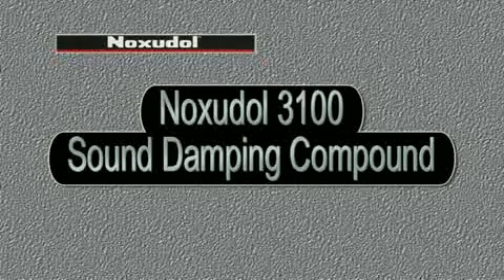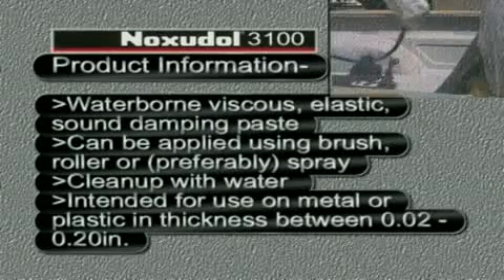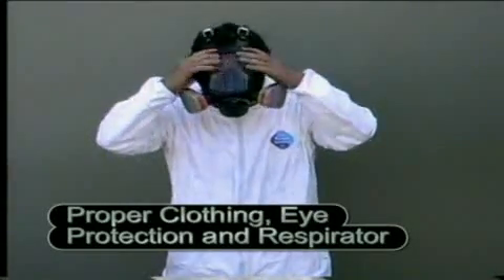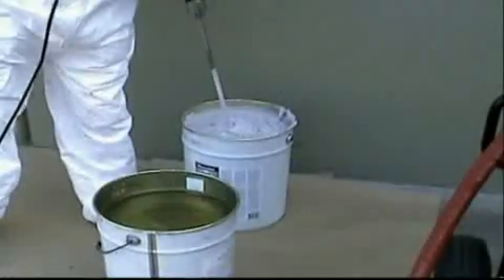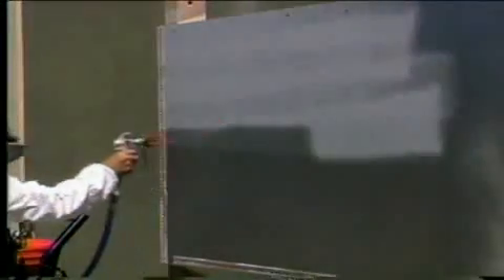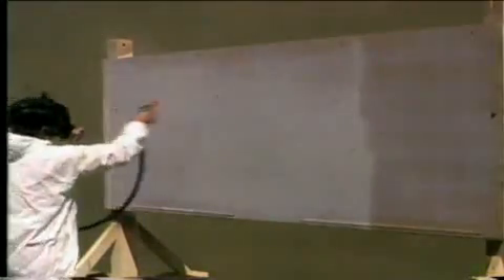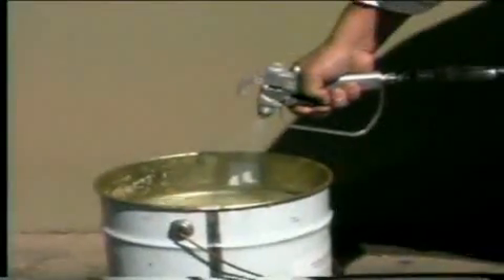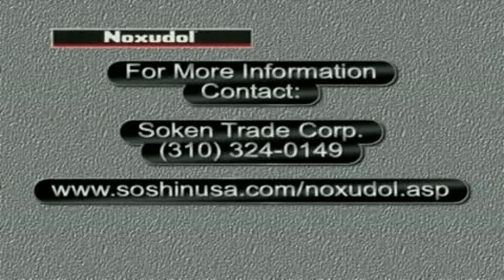Noxudol 3100 Instructional video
An demonstration of how to use Noxudol 3100. Noxudol 3100 Sound Damping Compound is an effective and time-saving way of preventing structure-borne sounds.

The material has a documented high damping factor and low weight and is easy to apply. These are a few of the properties that are appriciated by shipyards, train manufactors, the vehicle industry and other sectors.